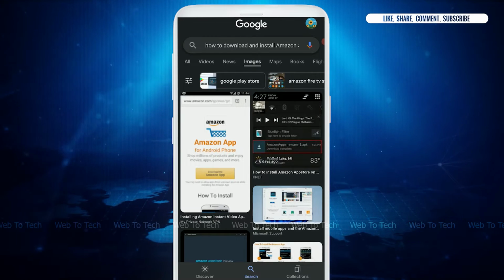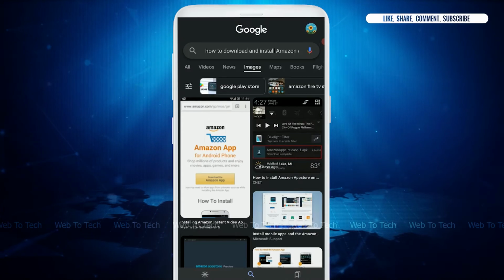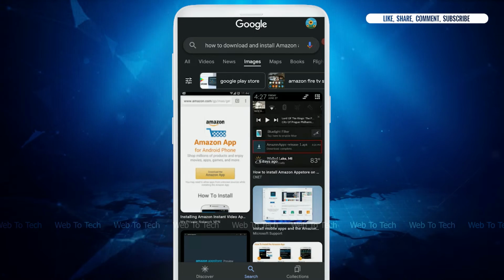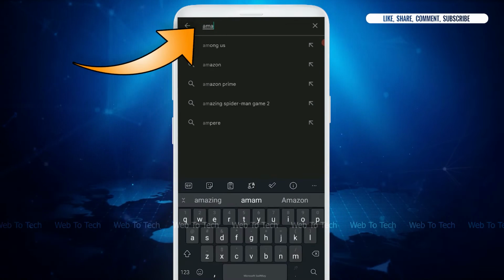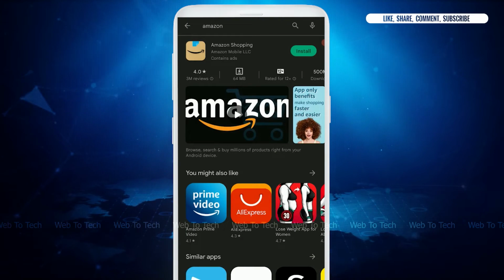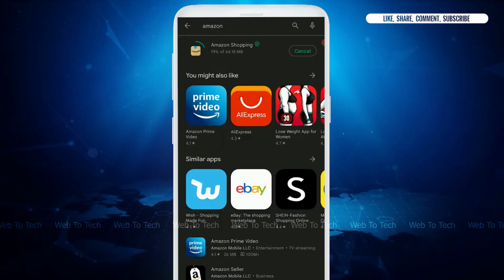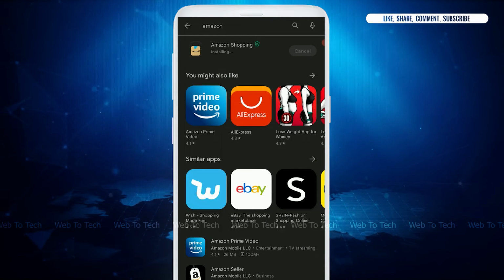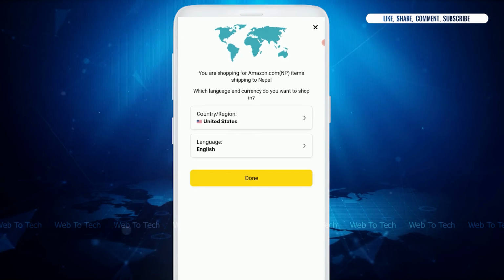How To Download & Install Amazon App on Android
How To Download & Install Amazon App on Android | Web To Tech

In this video I'll show you how to get Amazon app on your android device.